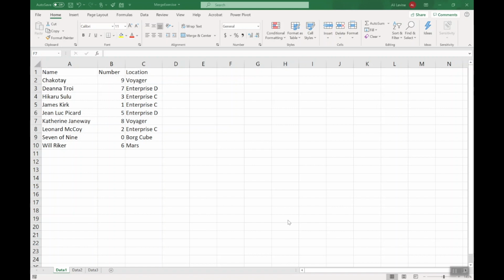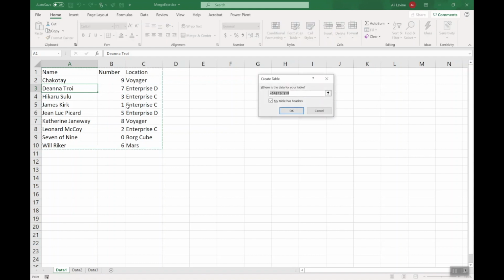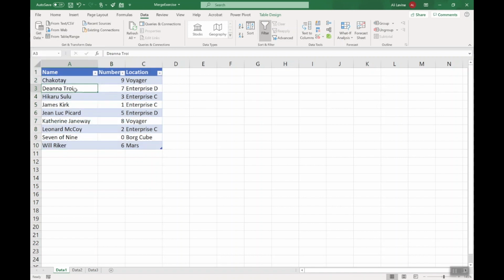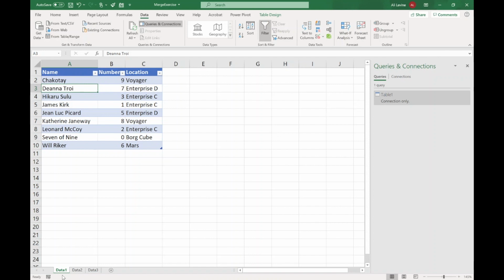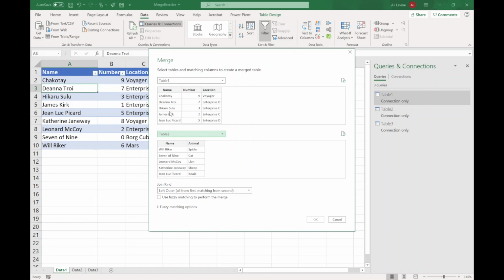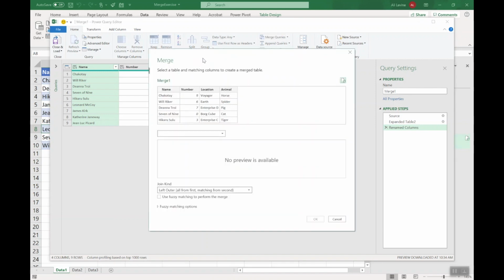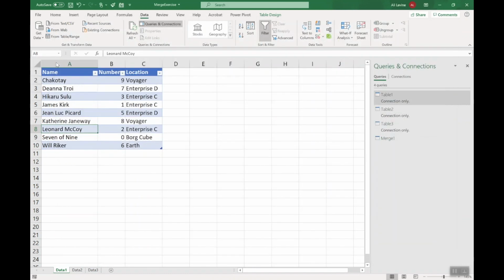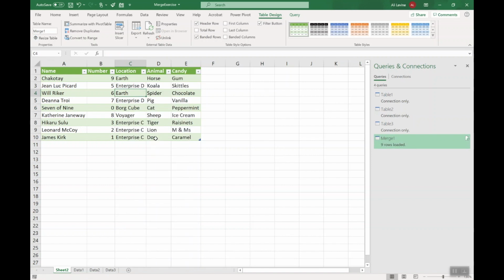Excel: Merge Data with Power Query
For the full article and exercises, visit wichita.edu/mstraining, and select Office Bytes from the Learn More links.